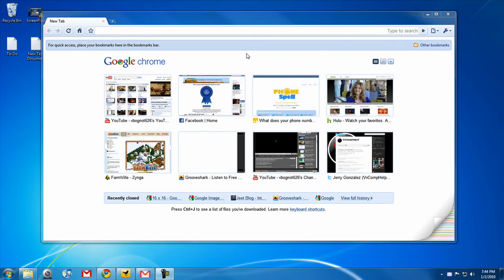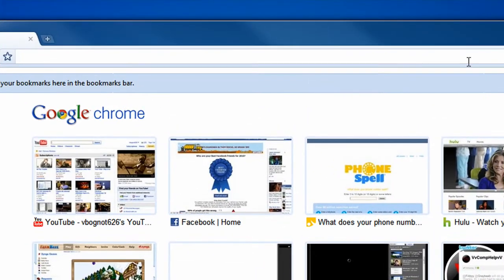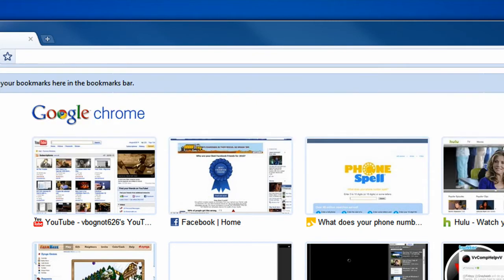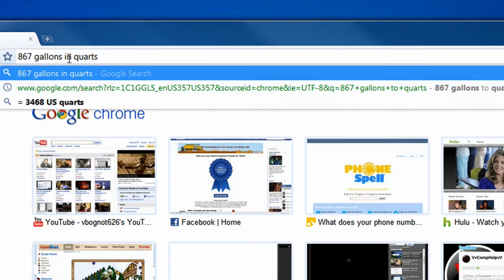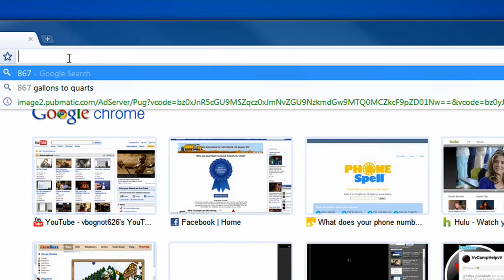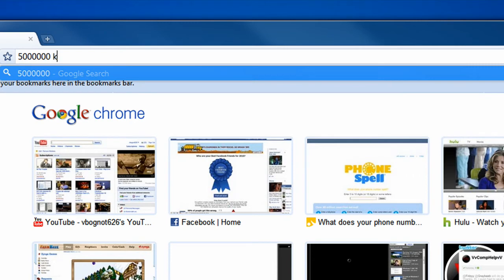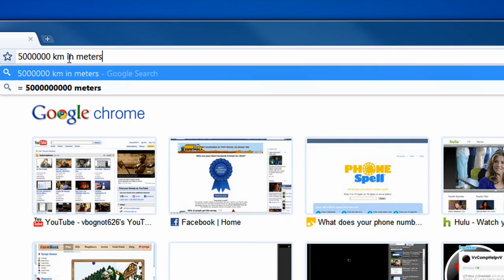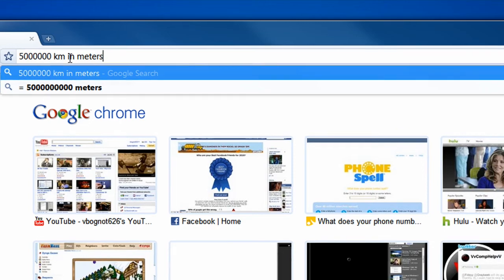Doing Math and Conversions Easily with Google Chrome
In this easy-to-follow video, I show you how to do math and conversions easily with Google Chrome.